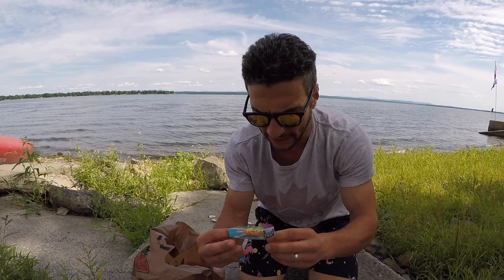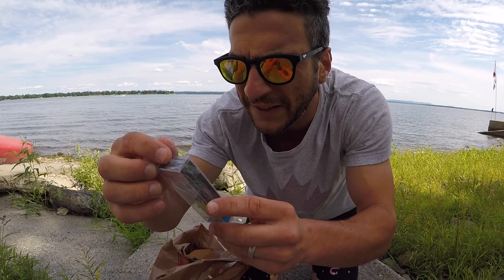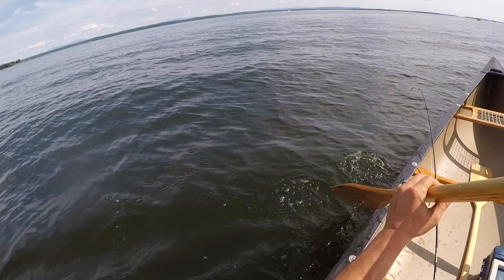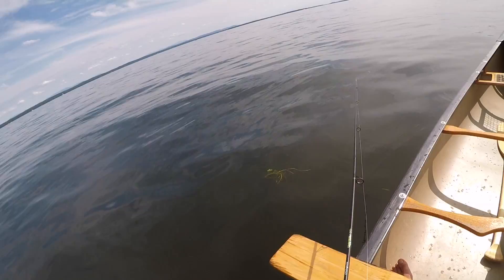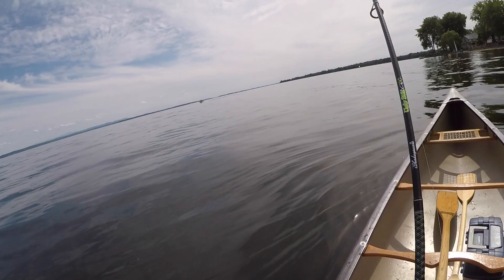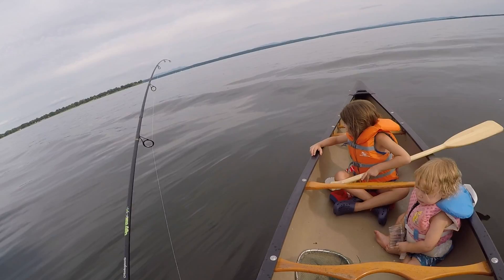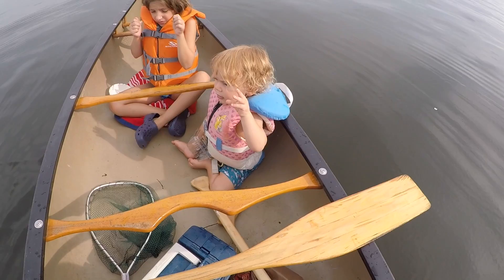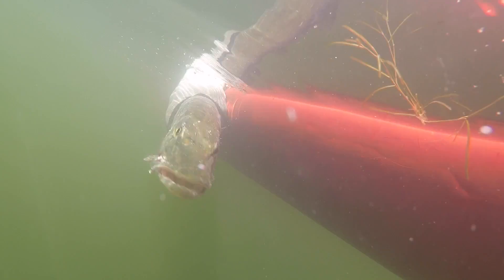DOLLAR STORE FISHING LURE TEST v. Len Thompson Spoon [Fishing Fridays]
I saw a really whacky lure at the Dollar Store and couldn't resist... Getting THREE OF THEM! I figured I would do a test - the Dollar Store lure v. my trust and favourite lure - Len Thompson Red Devil. There was actually no contest. Peace out!

My gear:

GoPro 6

GoPro 5

GoPro Session

Nikon D5600 kit

Nikon D5600 body only

Nikon 10-20 mm lens

Joby tripod

DJI Spark

DJI Phantom 3 Professional

DJI Osmo Mobile 2